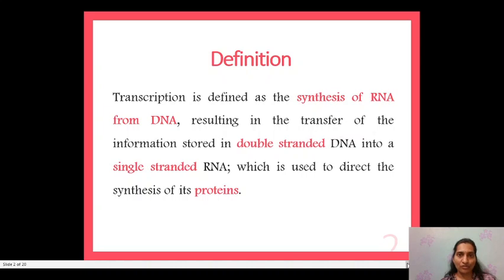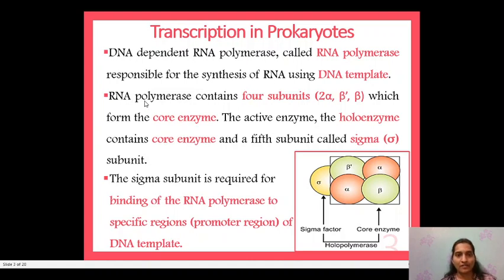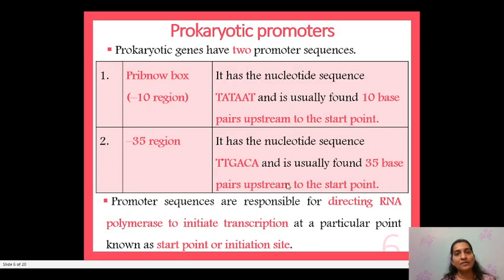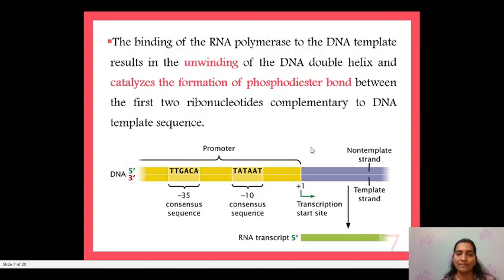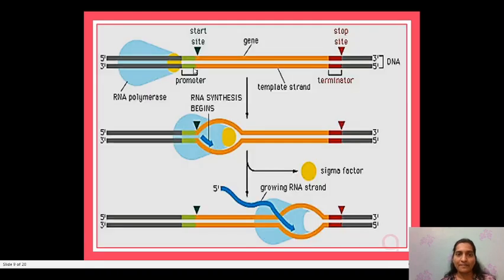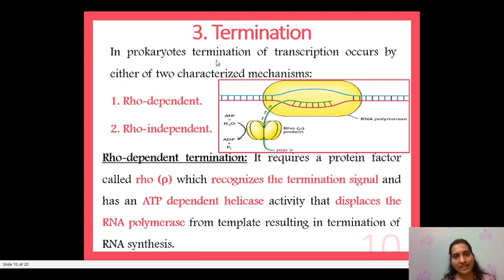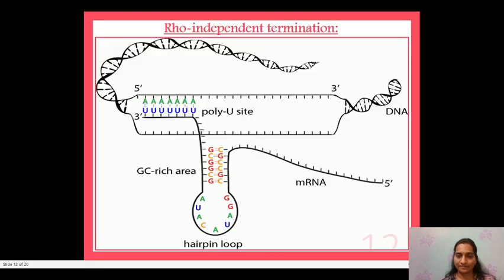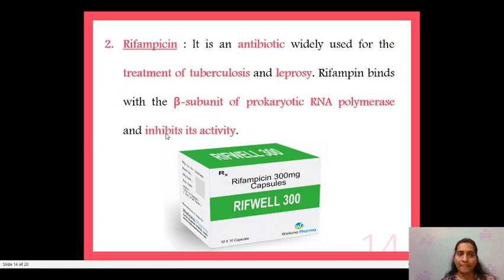Transcription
Synthesis of RNA